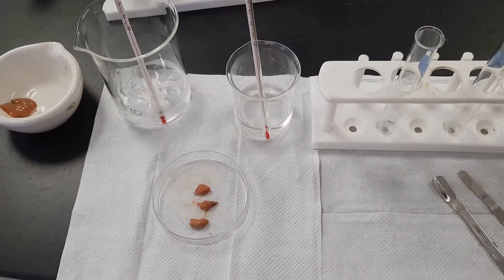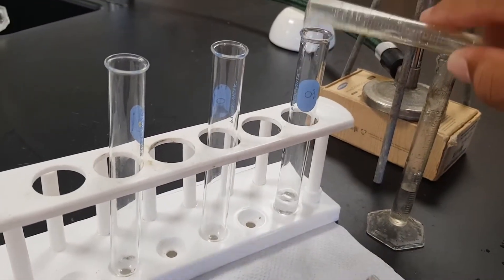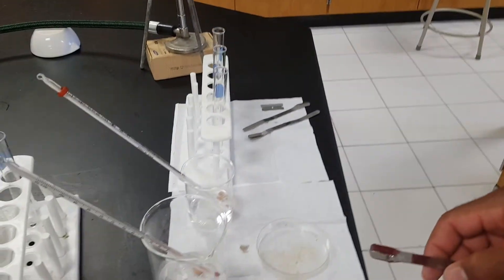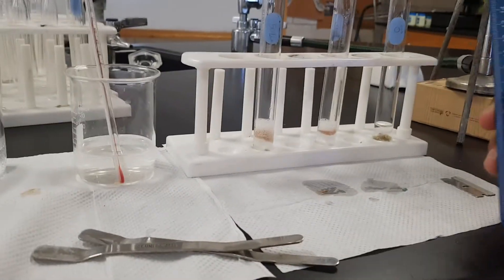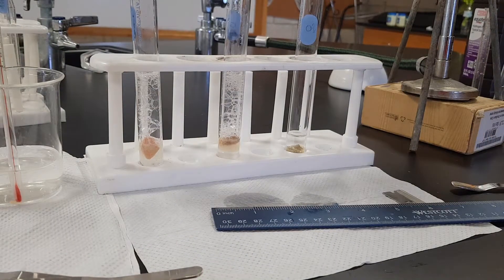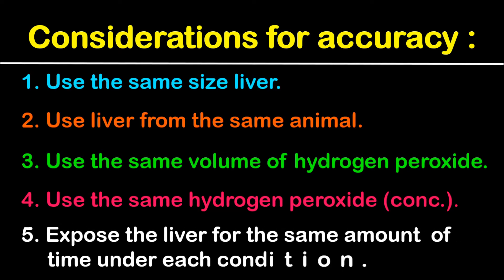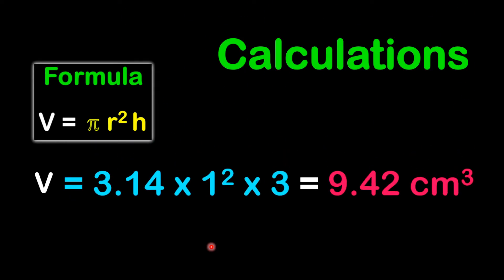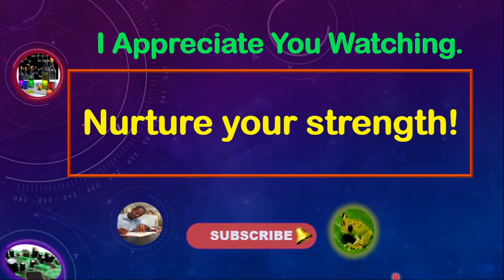Enzymes Experiment - The effect of temperature on catalase in liver.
This experiment demonstrates the effect temperature has on the activity of enzymes (Catalase).

This experiment can be modified to determine the effects of pH levels on enzymes. Replace the beakers with water at different temperatures with different substances (pH range).